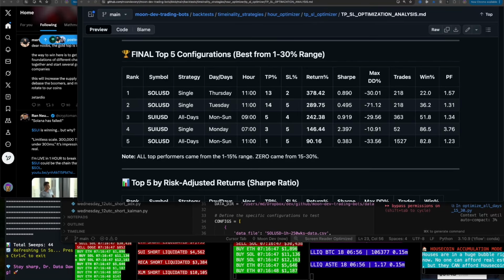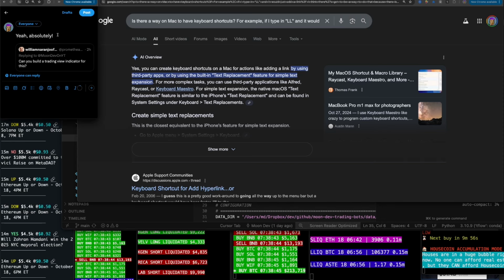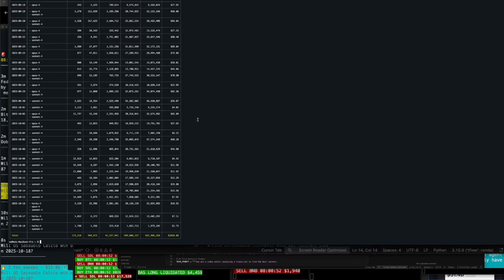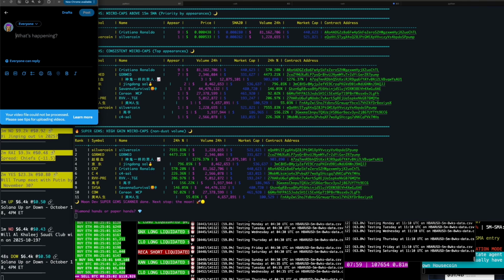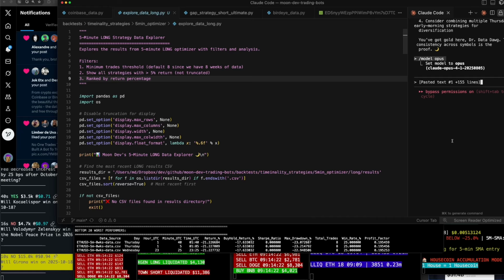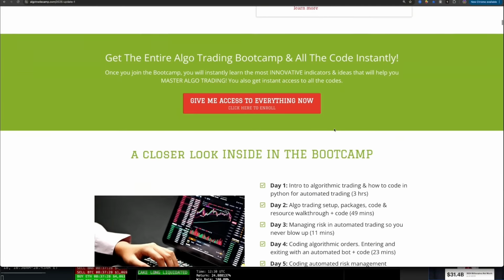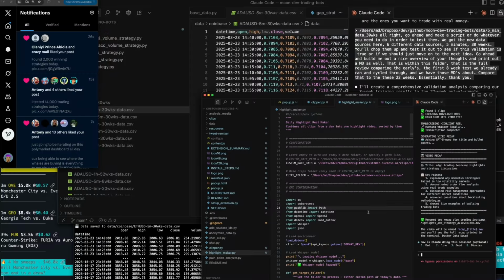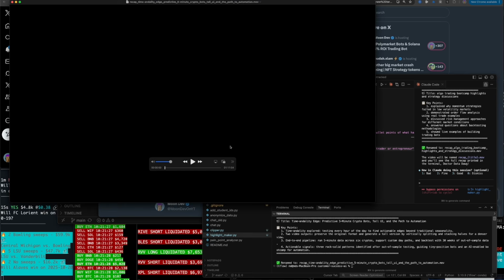Trading Bots Predicting Price & New Polymarket Updates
Most people think trading bots are only for elite coders, hedge funds, or people with fancy degrees. I’ll show you why that isn’t true in my private live stream

Removing emotion
Reducing overtrading

From zero
Live
In public

Research
Backtest
Implement

RBI

Cloud code
Parallel agents
Constant iteration

The thinking
The systems